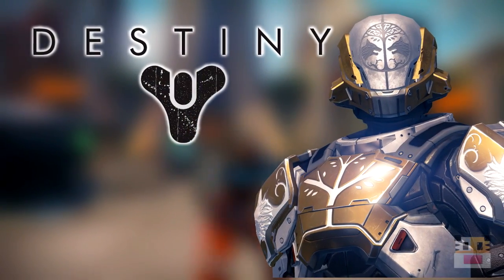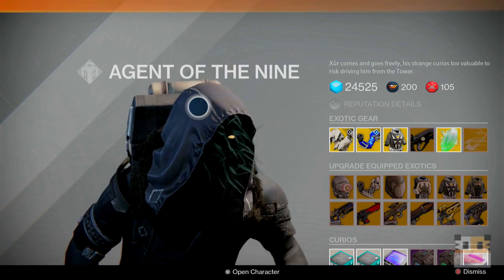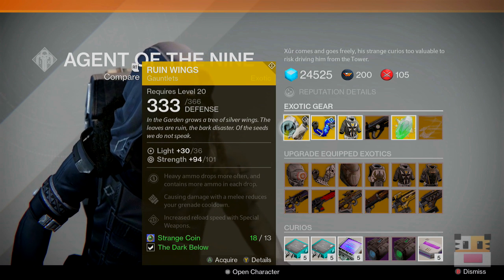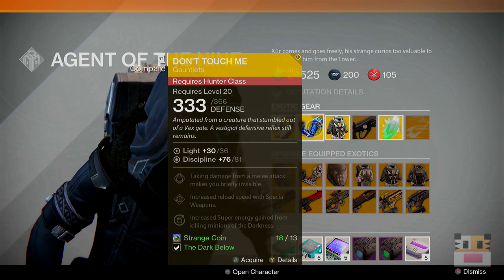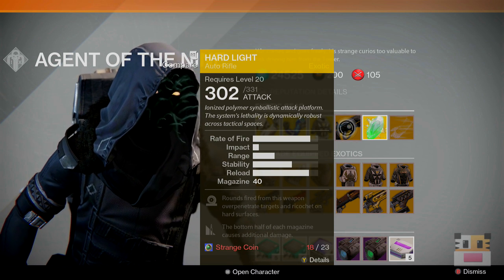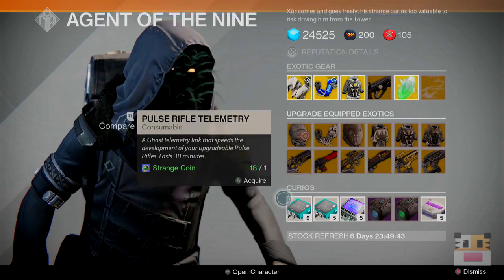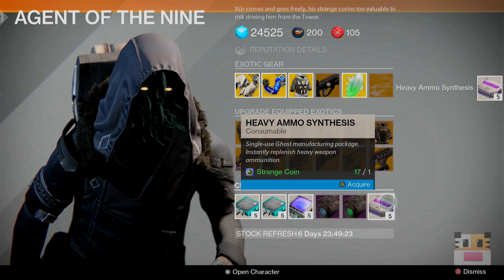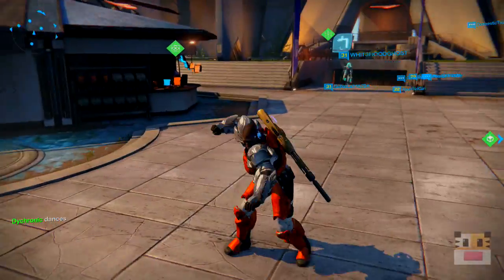Destiny - "Xur Location and Xur Exotic Guns" "Hard Light" (Destiny "Dark Below DLC" April 24)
This Destiny video will show you the Xur location, May  5 - 6. This Destiny video will also show you the legendary gear and exotic weapons and armor the Xur sells that week like the No Land Beyond. This week, the Exotic weapon Hard Light. But also this week the Destiny Xur is now upgrading weapons to the Dark Below DLC quality Destiny Strange Coins are a currency for the Agent of the Nine. This week has the Gjallarhorn, Ice Breaker, Last Word, ect. He sells Exotic guns and armor for Destiny strange coins in the Destiny Tower. He only spawns on the weekend from 2 am PST Fri - 2 am PST Sunday.

Join Freedom!
 - No lock in contract
 - High CPM